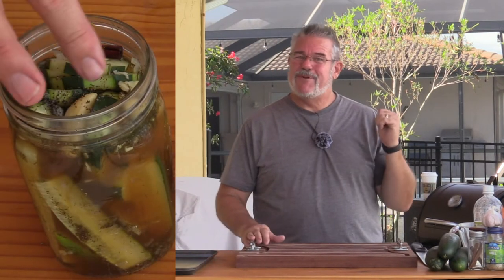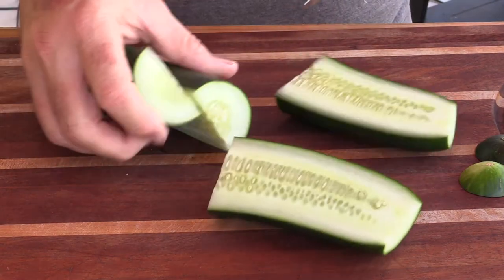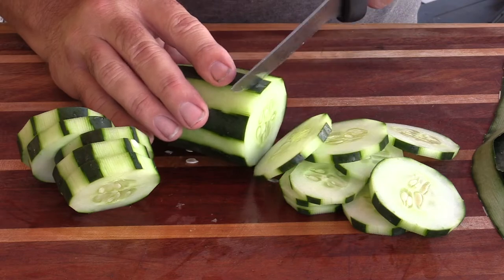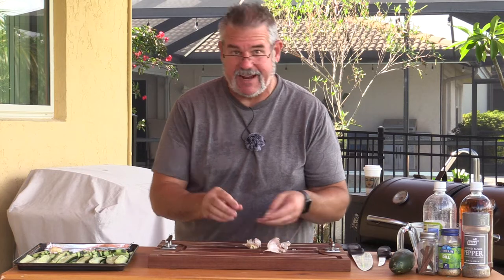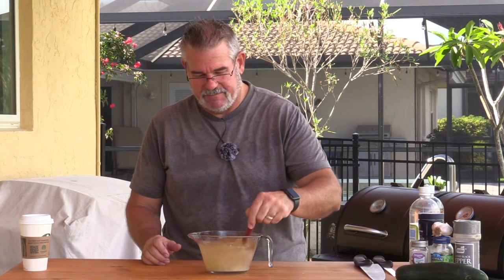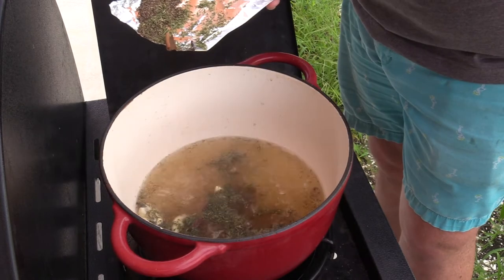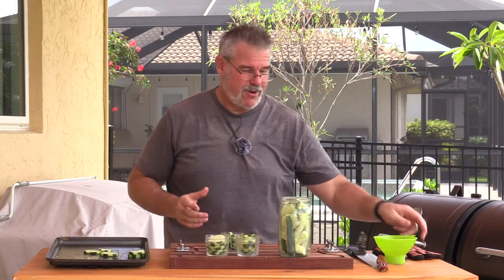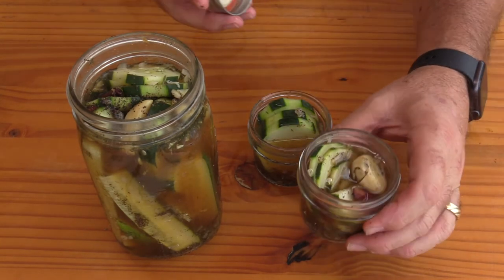Smoked Pickles (Yep, they are easy and delicious)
This week we make quick and easy Smoked Pickles.  Yep, you read that right, these are smoked pickles and smoked spices.  All put together with a unique flavor that you will love with your charcuterie board or as a side to any sandwich or burger.
These take about 15 - 30 minutes from start to finish.  They are best when left overnight, and they get better after a few days.  The great thing is that these don't require complex canning and will last in the fridge for a few weeks.

Here is what we used in this video:
Pen Fast Read Thermometer
Large/long Tongs (24")
Slap Yo Mama Seasoning
BBQ Gloves
Cooking sheets

100% Mesquite Pellets for good Texas Flavor